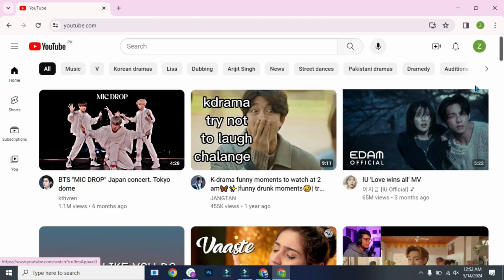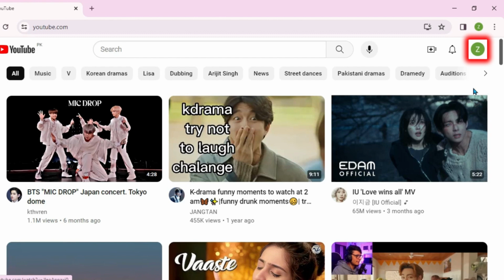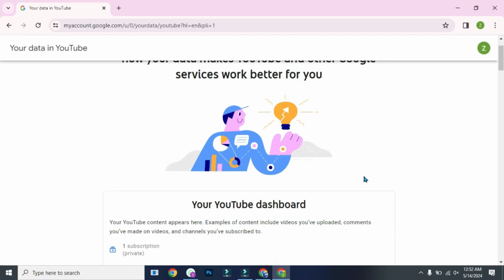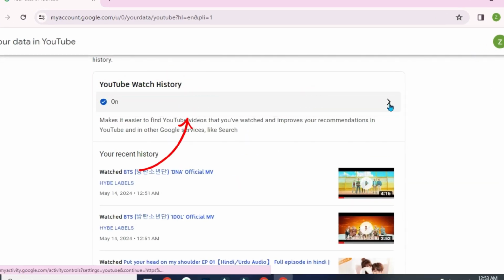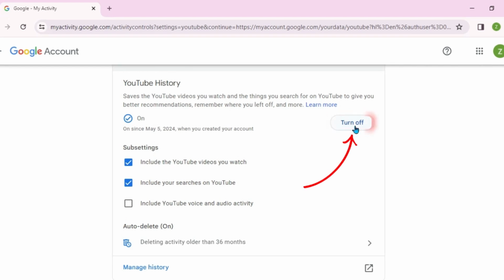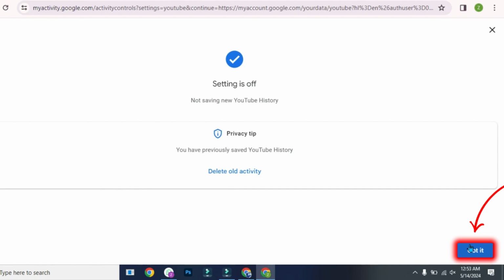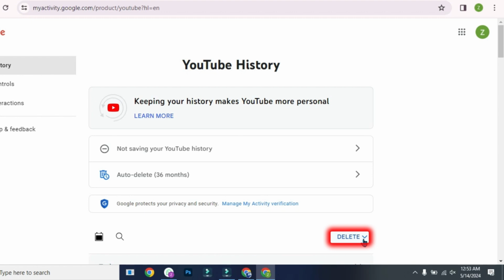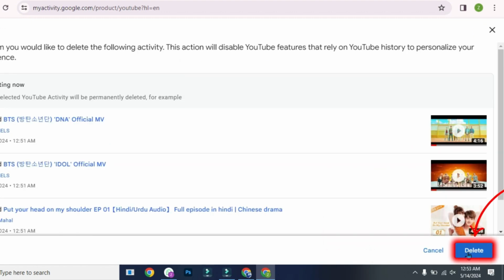How to Reset YouTube Recommendations (2025 New Method)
In this Tutorial you'll learn How to Reset YouTube Recommendations in 2025.

📹🔄 Title: How to Reset YouTube Recommendations

📌 Video Description:
Tired of irrelevant YouTube recommendations cluttering your feed? You're in the right place! In this tutorial, we'll guide you through the steps to reset your YouTube recommendations, ensuring you get personalized and relevant content that matches your interests.

Join us as we explore the process of resetting YouTube recommendations. We'll cover step-by-step instructions, including clearing your watch history, managing your search history, and fine-tuning your account settings. We'll also provide tips for using YouTube's feedback tools to improve future recommendations.

Whether you want a fresh start or need to tailor your feed to your current preferences, knowing how to reset YouTube recommendations is essential for an optimized viewing experience.

Watch the video to learn how to reset YouTube recommendations and start enjoying a more personalized content feed today!

By The End Of This Tutorial, You'll Have a Fully Known By How to Reset YouTube Recommendations